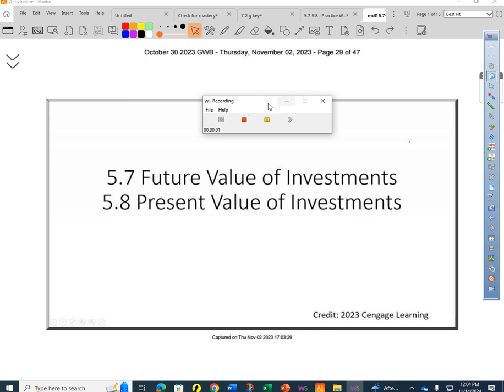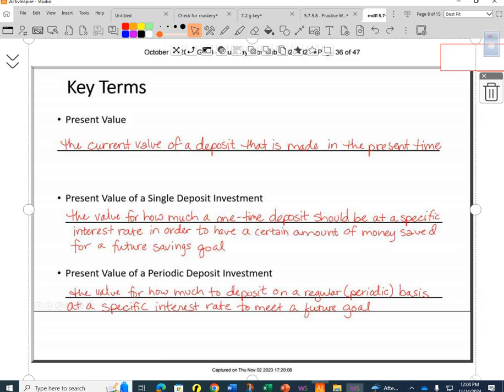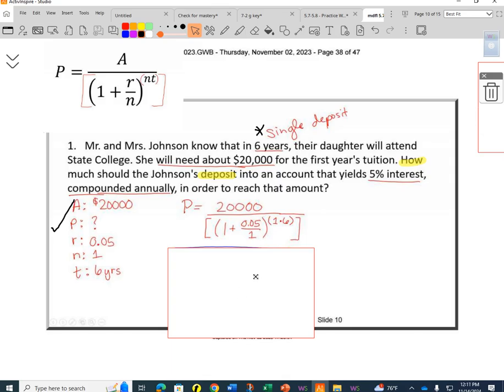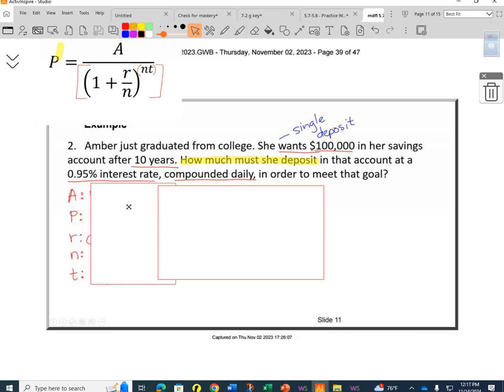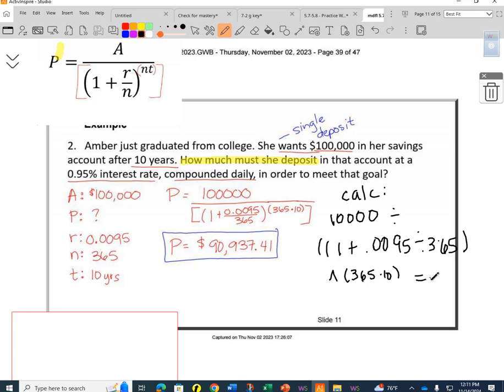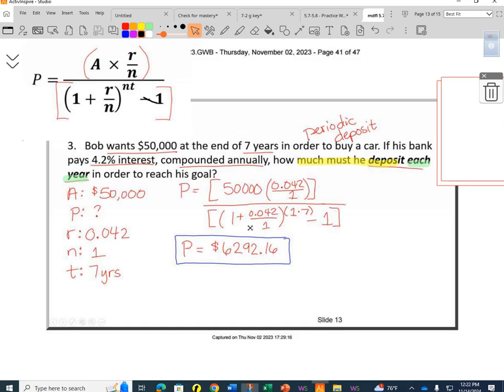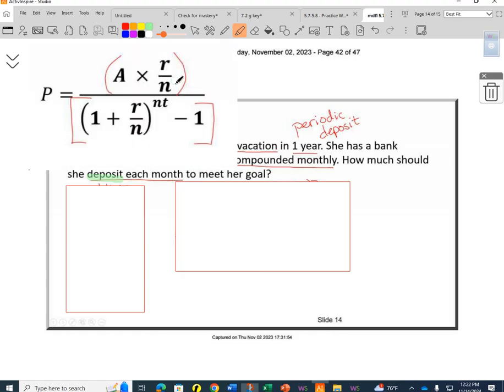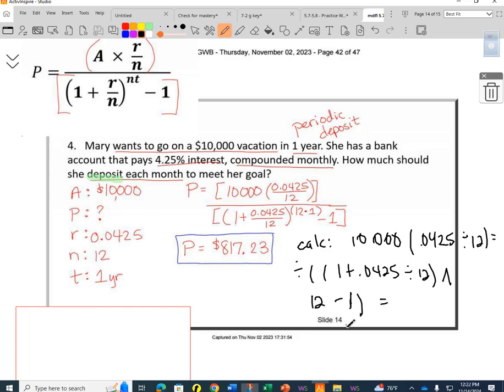mdfl November 14 2024